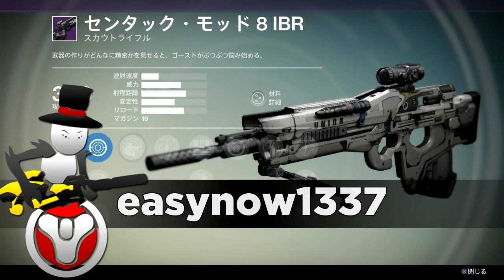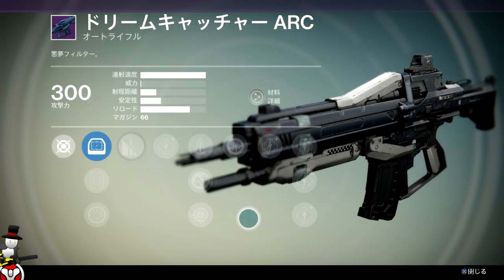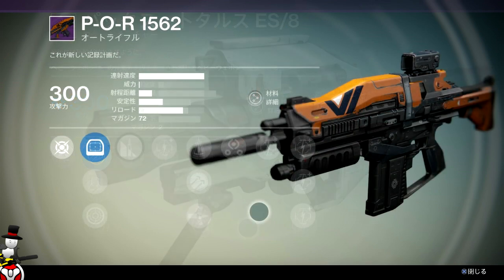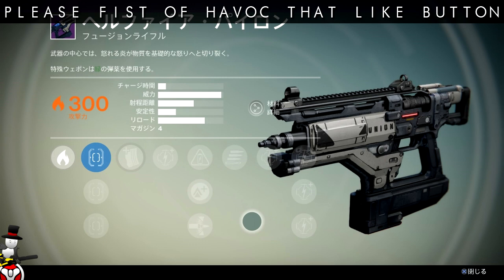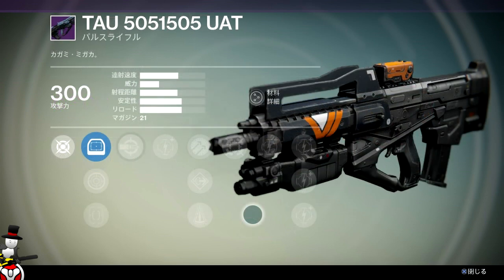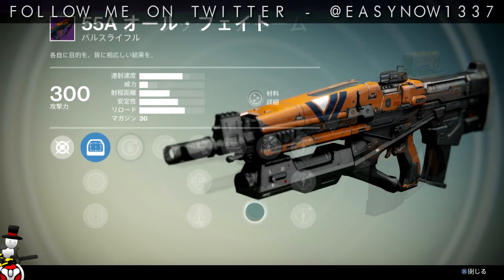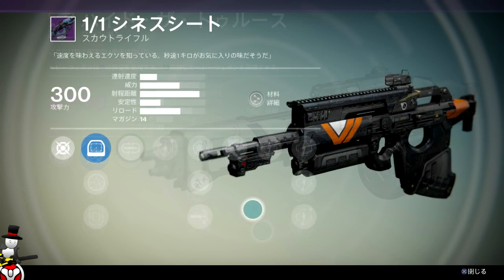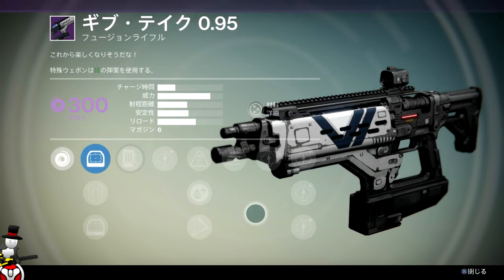Destiny - House Of Wolves DLC - Weapons From Vendors - Leaked Images